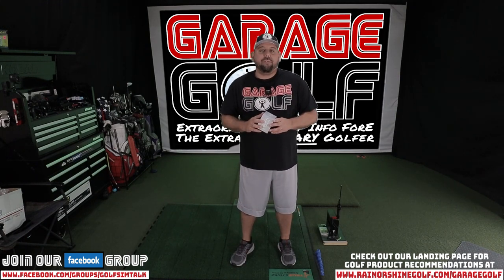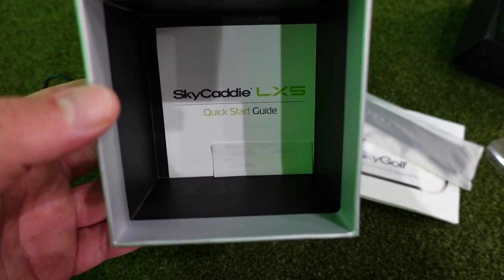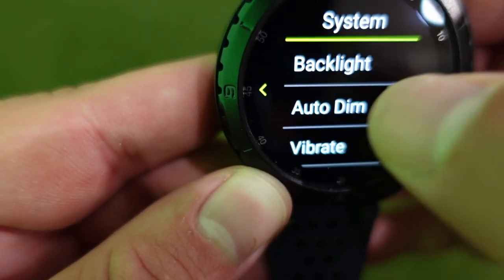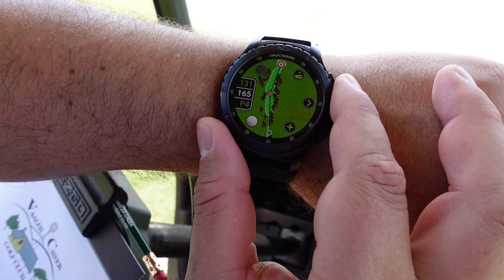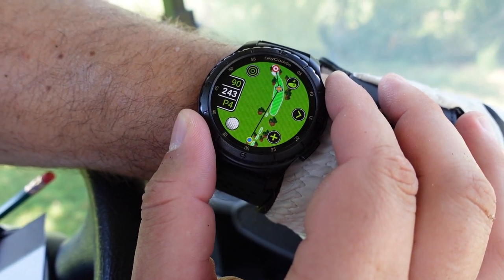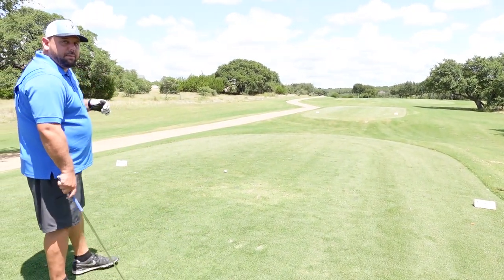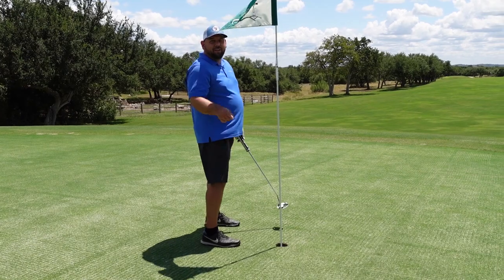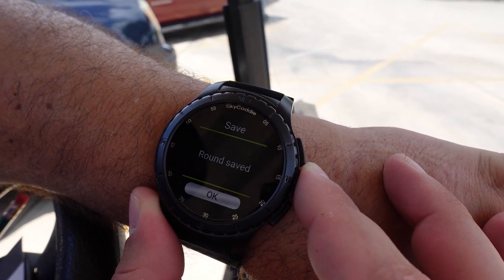Best Golf GPS Watch Yet?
In this video we unbox, set up and review the Skycaddie LX5 Golf Watch in detail both indoors and on the golf course in daily use. We walk you through some of our absolutely favorite features as well as some of the things it does that no other Golf GPS watch on the market features at this point.

Additional Purchase Link for Skytrak and Skytrak Packages including nets, screens mats, projectors and more

Current Projector I am using (Panasonic PTVZ580 Short Throw Projector)

Would you like your very own Garage Golf Shirt?